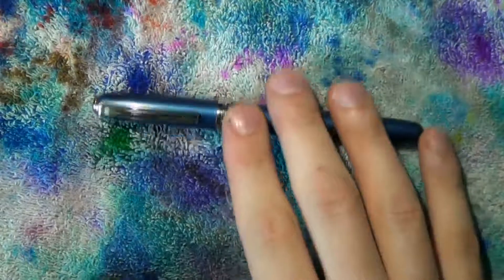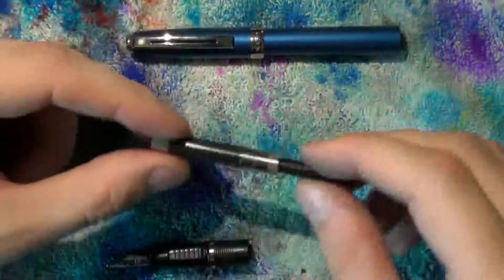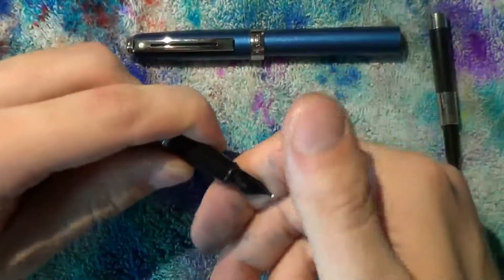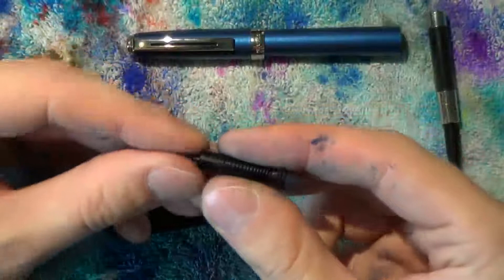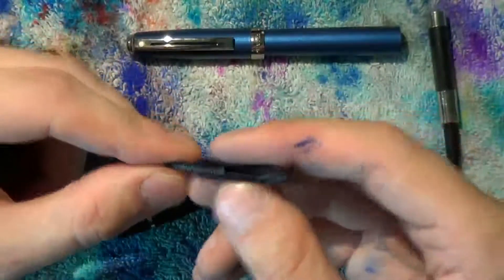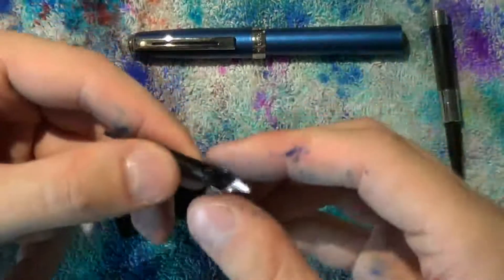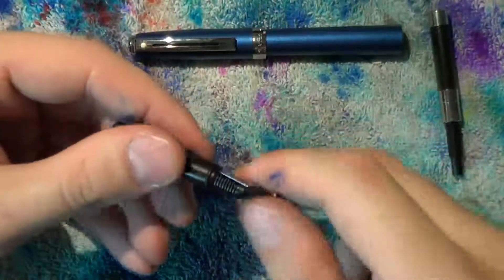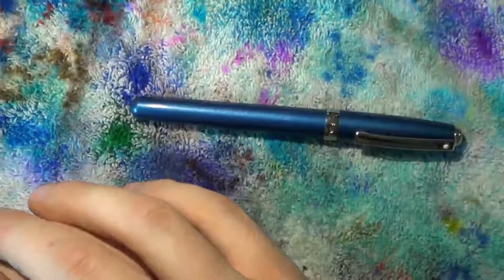Disassembly Line Sheaffer Prelude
Time to disassemble the Sheaffer Prelude.